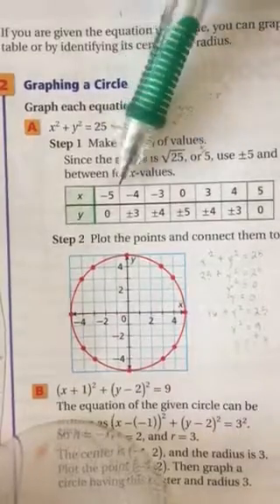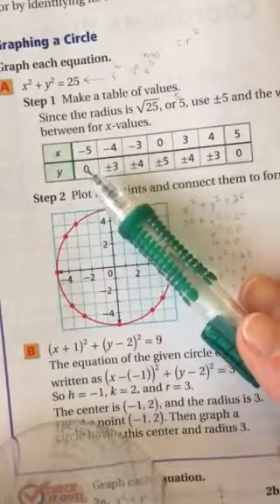Lesson 11–7 video two